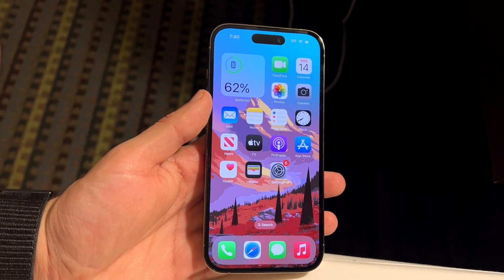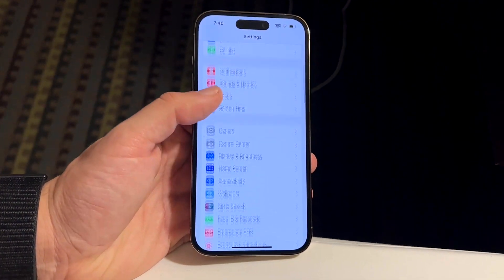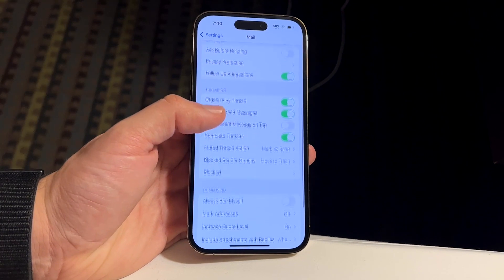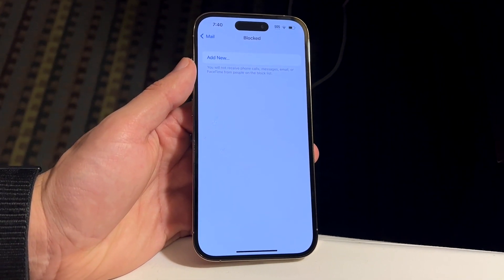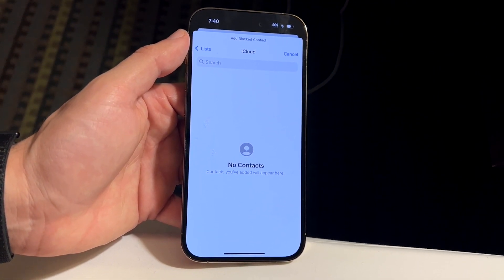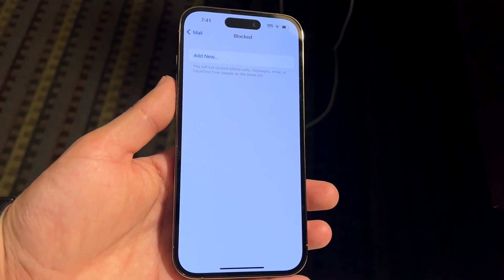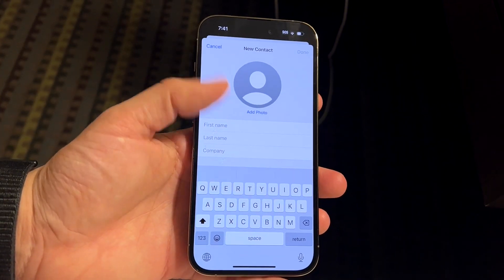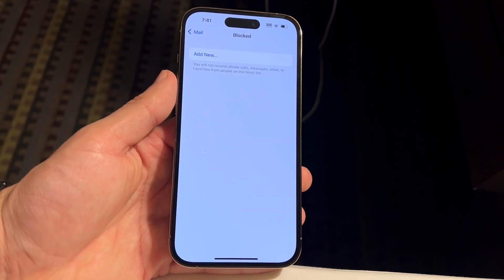How To Block Emails On iPhone!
Here is exactly How To Block Emails On iPhone!